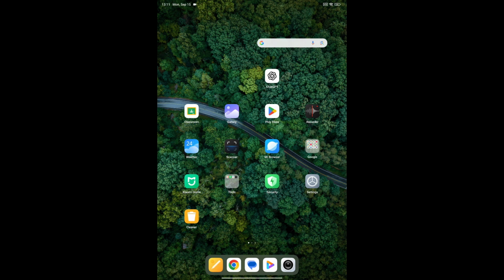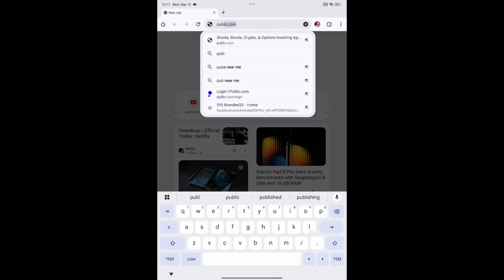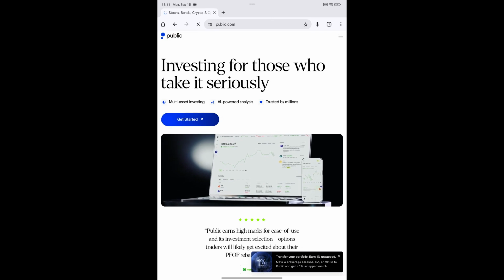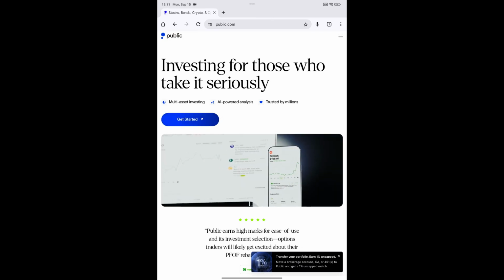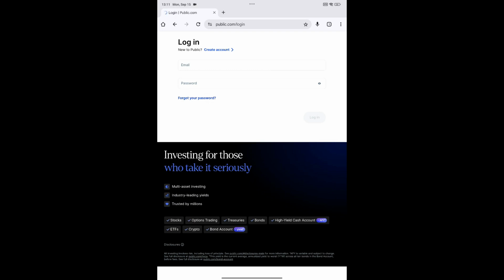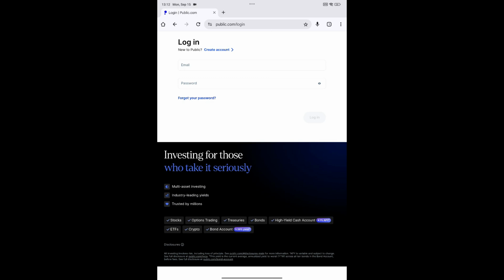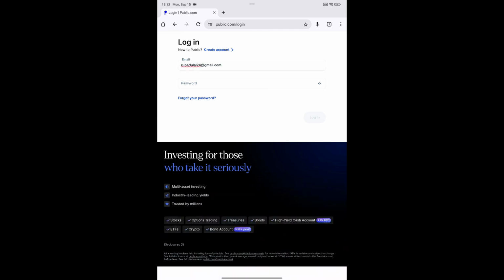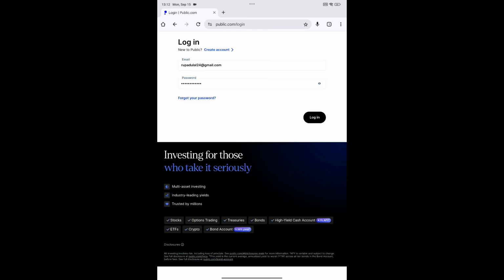How to Log in to Public.com (Step by Step Guide)?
Learn how to login to your Public.com account safely and quickly! This step-by-step tutorial shows you how to access your investments on Public.com using email, password, or social login options. Perfect for beginners or anyone needing a secure login guide.